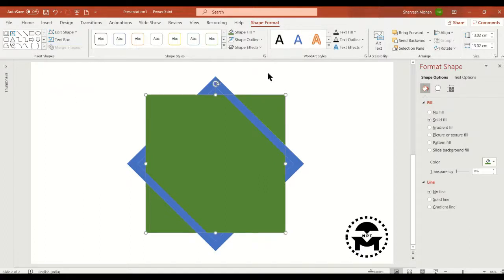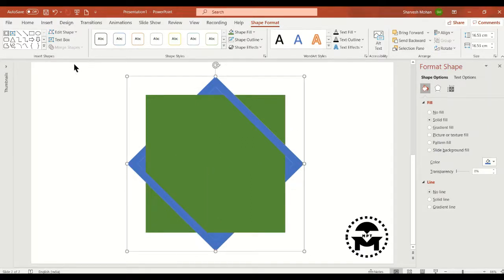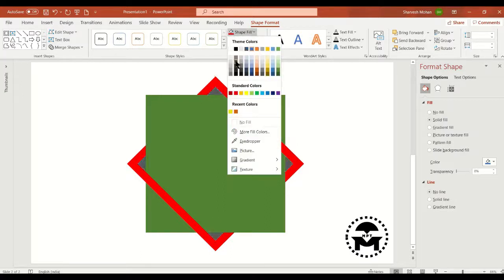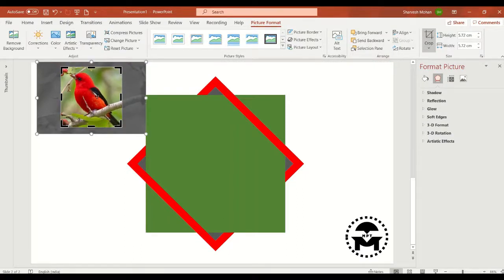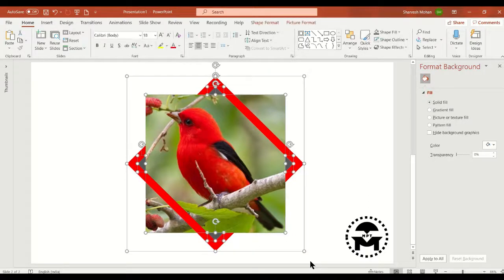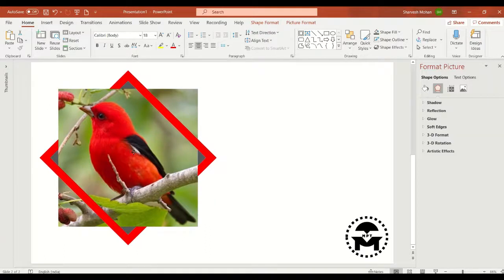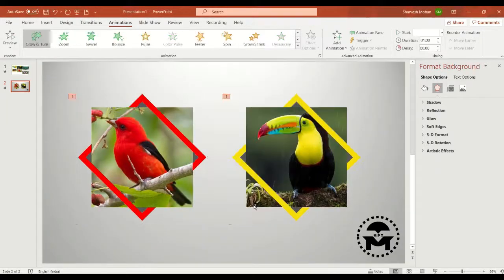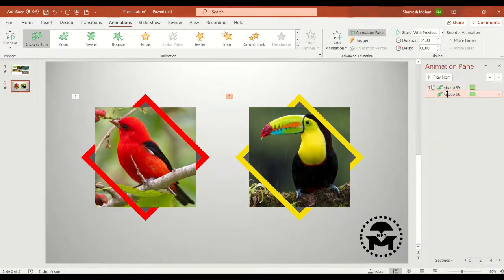How to Create Photo Frame Effects in PowerPoint - Part 1 || Free Download Template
** Editable Template is attached in the below link for your ready usage ***

In this Tutorial, we will learn how to Create Photo Frame Effects in PowerPoint. Made Two Effects in Two Parts. This is Part 1 Video Tutorial. The Photos can be searchable downable from the google as per you requirement or other sites

Join in My Telegram Channel Group:
Mohans PowerPoint Tutorial